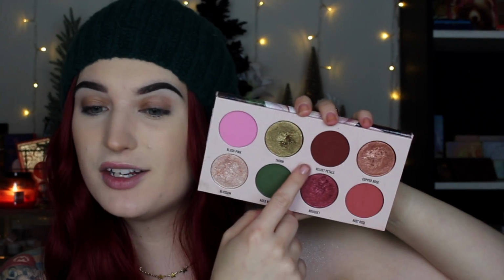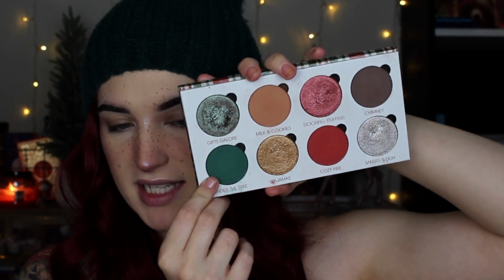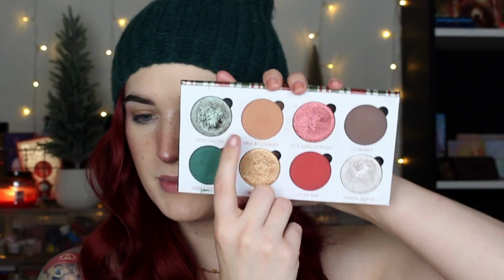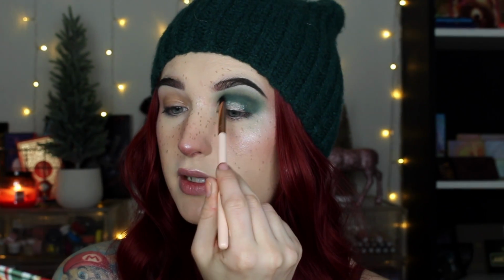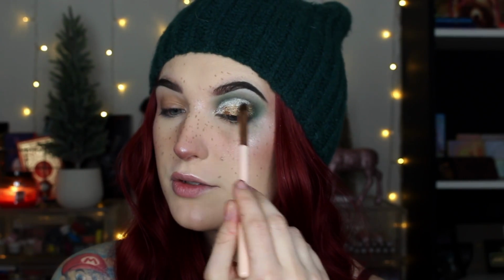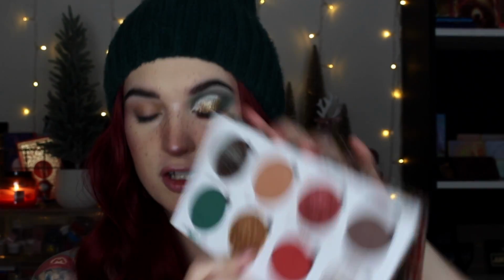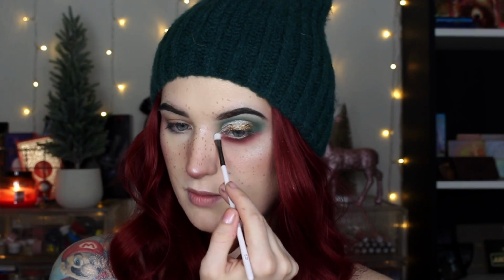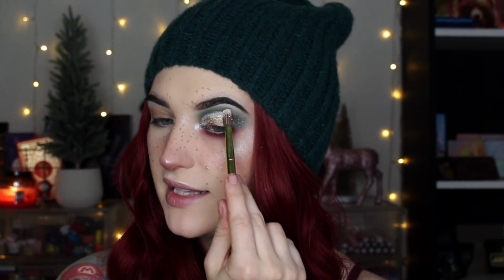Cozy Holiday Glam | Beanmas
Hi friends!
I'm a cruelty free makeup lover!

What I'm Wearing:

FACE:
•Juno & Co Moonshine Miracle Cream*
•Makeup Revolution Conceal & Hydrate Foundation*
•ELF Hydrating Camo Concealer*
•Milk Makeup Baked Bronzing Stick*
•Milk Makeup Blur Setting Powder*
•Colourpop Soft Brown Freckle Pen* (use code 5beautbean)
•Milk Makeup Hydrogrip Setting Spray*

EYES:
•Urban Decay Original Primer*
•NYX Glitter Primer*
•Colourpop ILYSM Glitterally Obsessed* (use code 5beautbean)
•NYX Glitzy Gold Pencil*
•House of Lashes Lash Glue*
•Glossier Brown Boy Brow & Brow Flick*
•Milk Makeup Clear Brow Gel*

LIPS:
•Menagerie Anthurium Liquid Lipstick

Colourpop: 5beautbean for $5 off

FAQ:

A: Love Kills Boutique or Hear No Evil Jewelry (Etsy).
A: Usually Kryssma or they’re from a local shop.
A: My favorites are from Kaleidos Makeup, Spectrum, Alter Ego, MOTD Cosmetics, & Colourpop.
A: Dry/Normal.